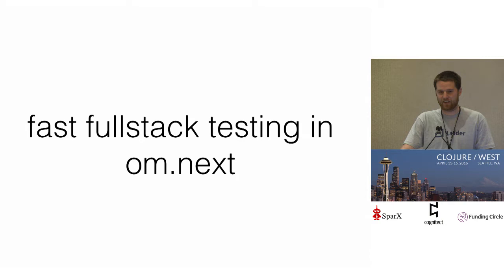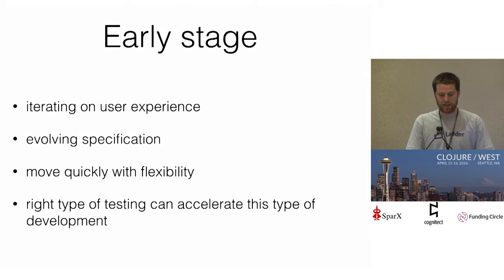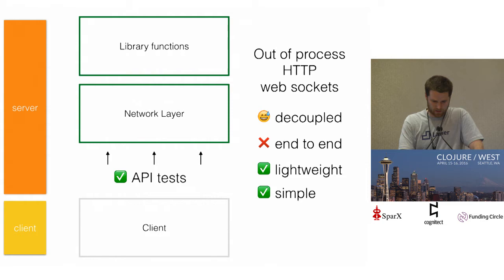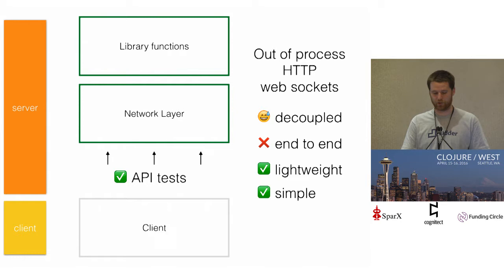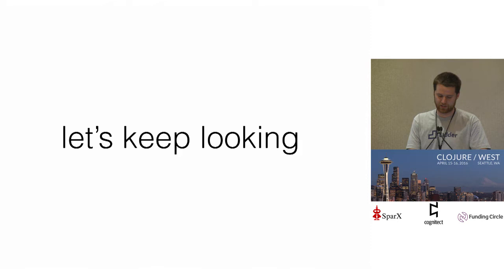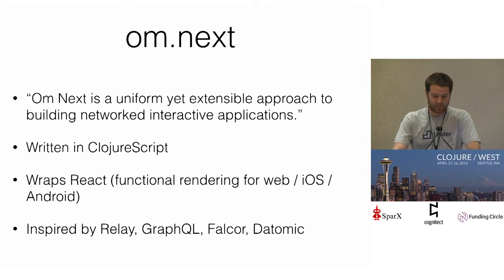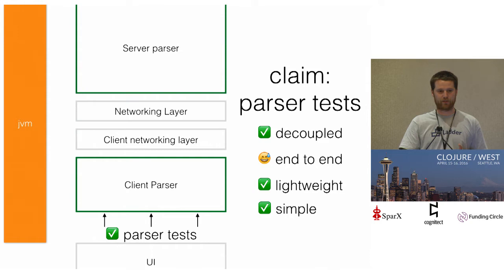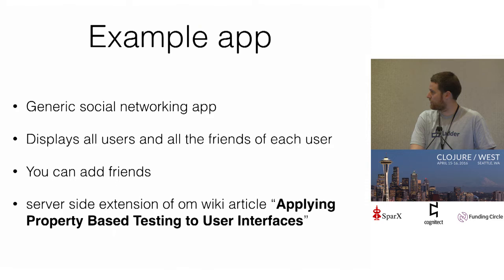Fast full stack testing in om.next - Jack Dubie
Distributed systems are hard. om.next makes them simpler making state transfer and state transitions idiomatic. With synchronization out of the way a developer can finally focus on testing business logic. In this talk we will explore a lightweight method of property based testing for the business logic that spans client and server. Talk will include a demo using your favorite tools like om.next, component, datomic, test.check, and the reader conditional